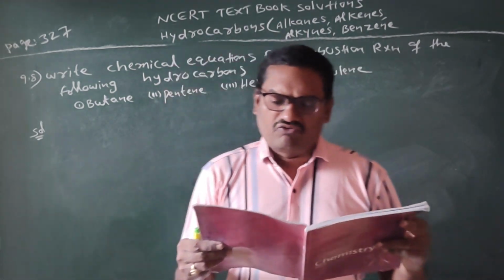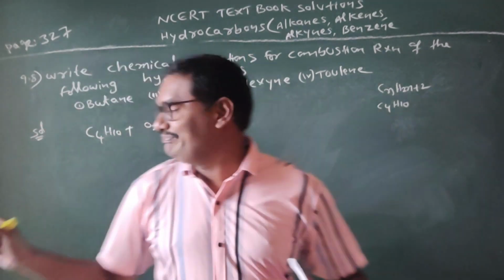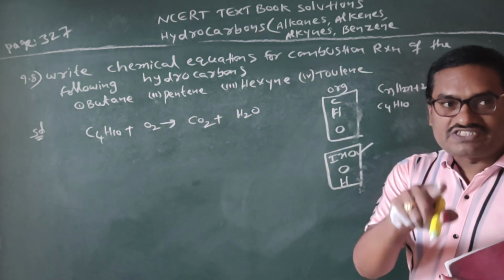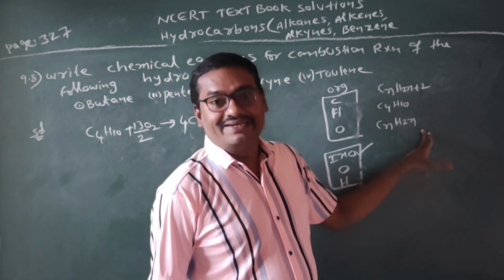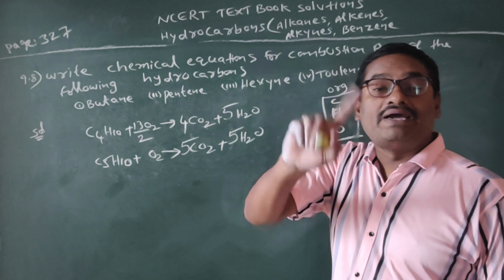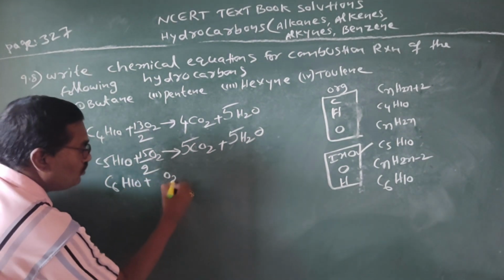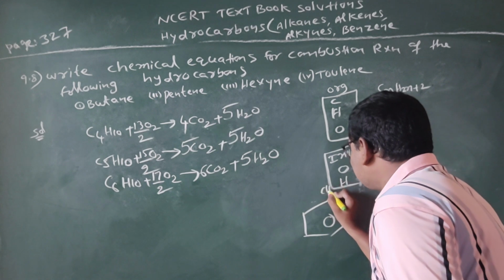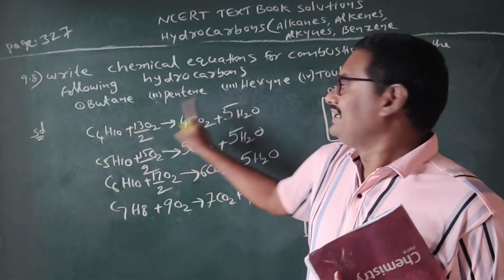PROBLEM 8 ON HYDROCARBON FOR JEE MAINS AND NEET CHEMISTRY